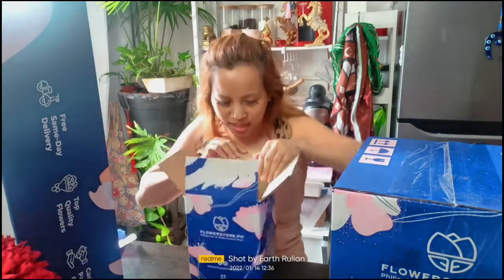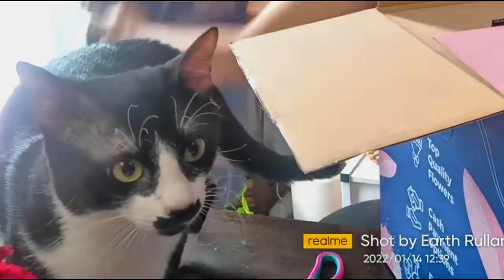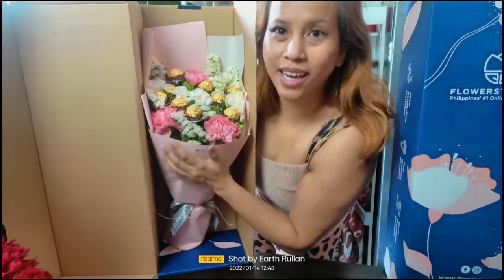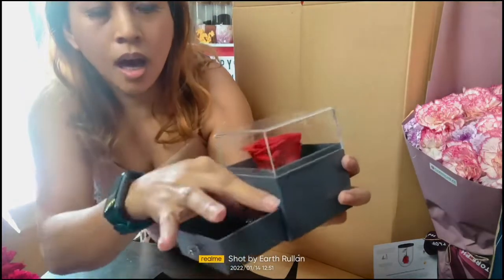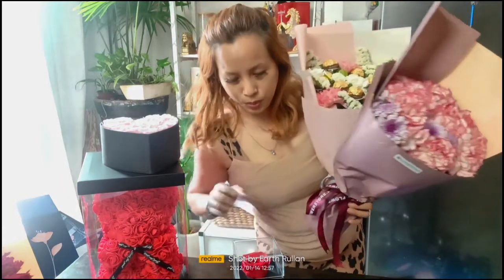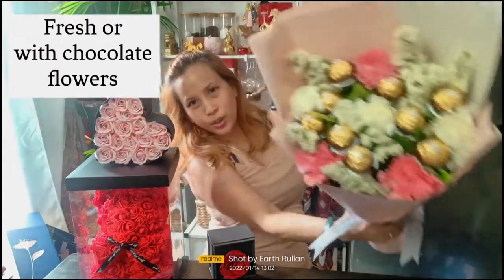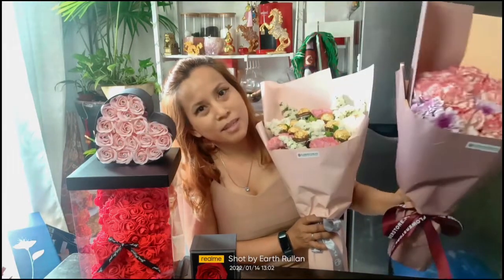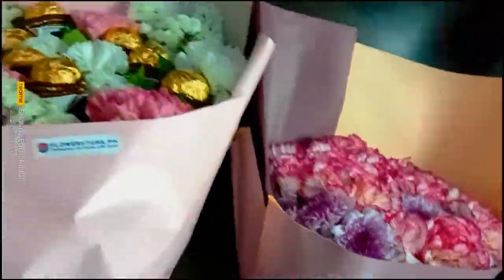FLOWERS FOR.MY BDAY + COUPON CODE FOR 10% OFF JAN 25 - FEB 28, 2022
I wished for flowers for my birthday and I got tons,  Here are some of the flower arrangement you can get at flowerstore.ph.  Use my coupon code: EARTHV15 to get a 10% off on all products starting January 25, to February 28,2022.